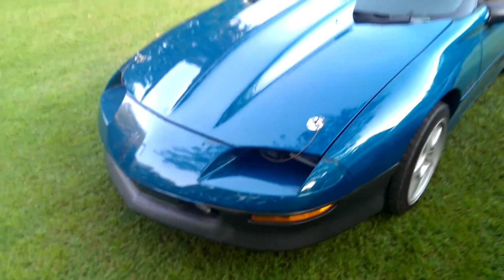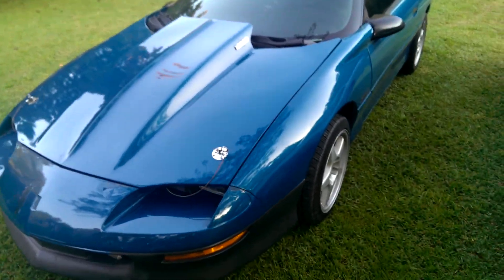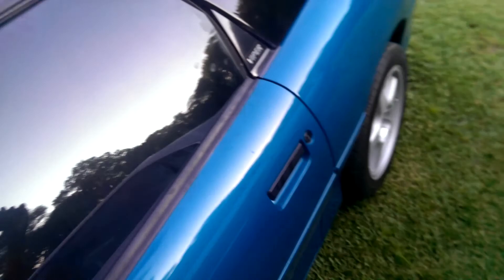Long tube open header teaser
Fourth gen Camaro 350 small block long tube open headers